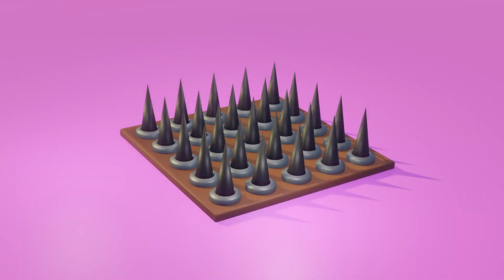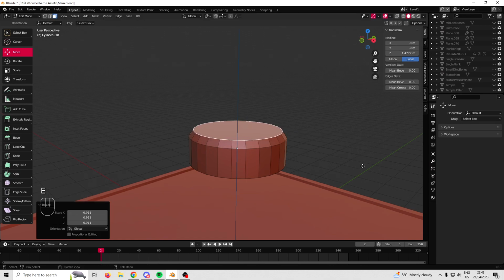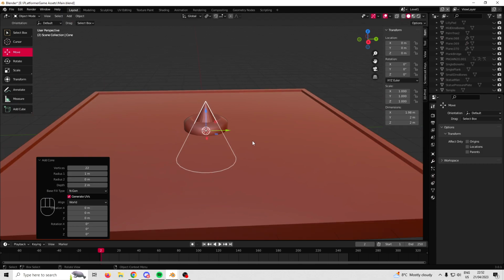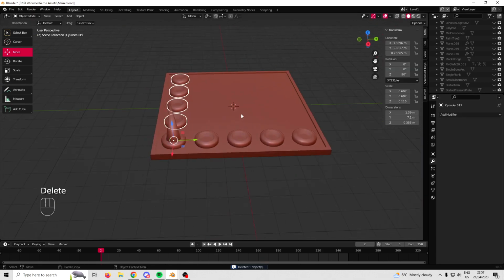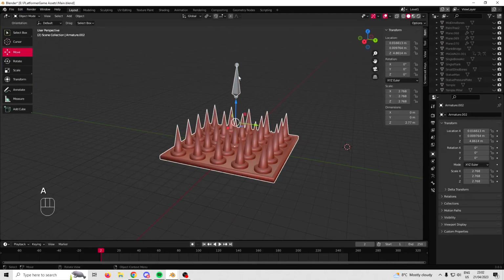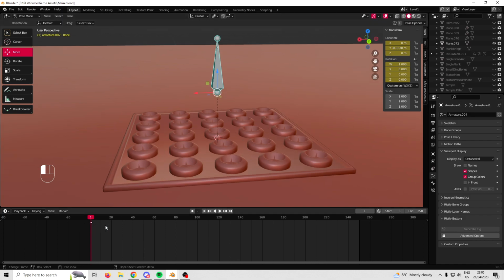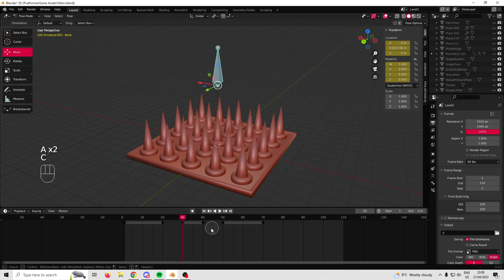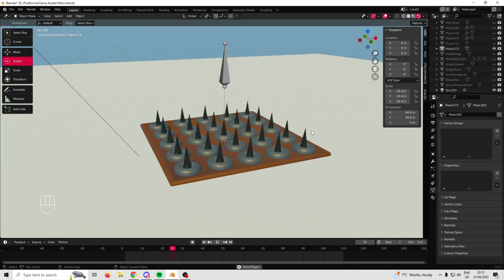How To Model And Animate A Spike Trap In Blender.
In this video I show you how to model a spike trap in an easy to follow tutorial. This video shows you how to model, rig and animate a add materials to a simple spike trap.

WinterWood3D